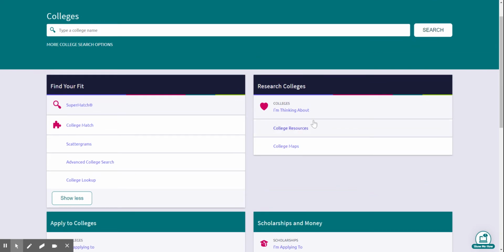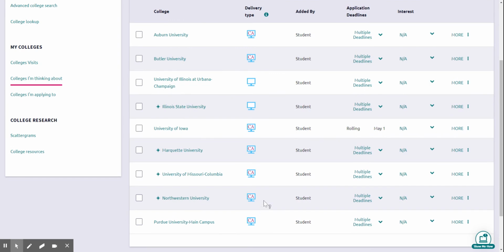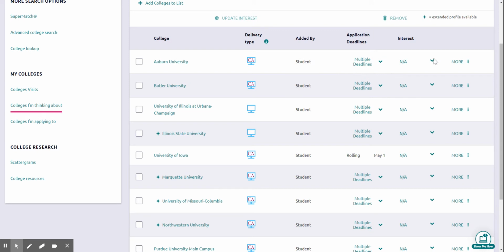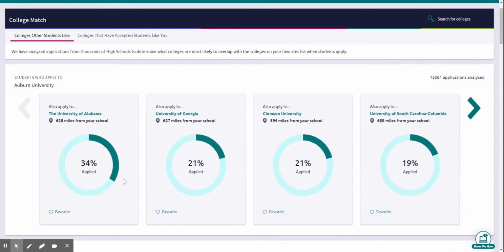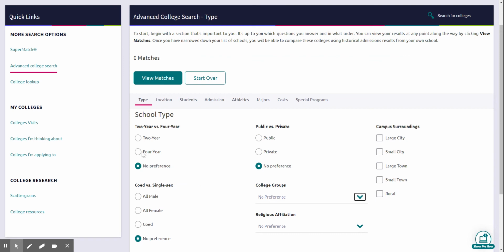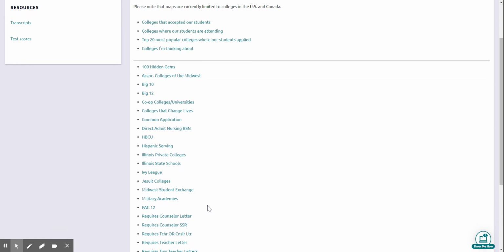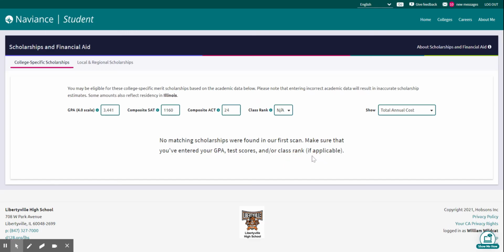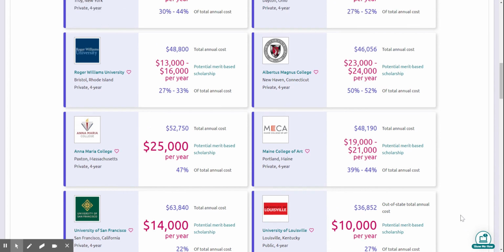How to Use Naviance - Colleges Tab